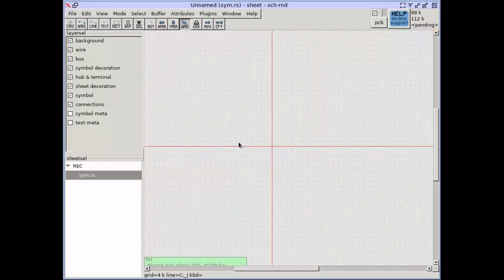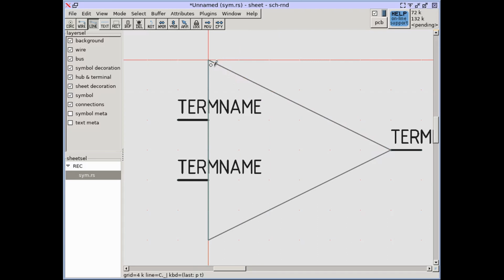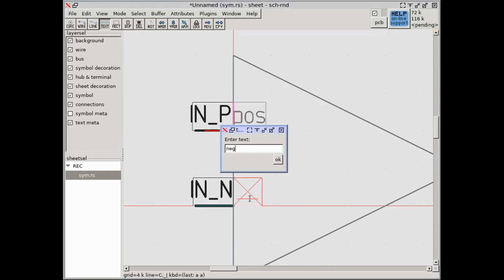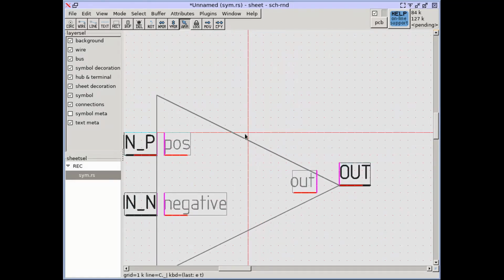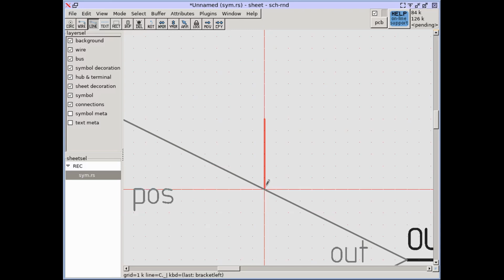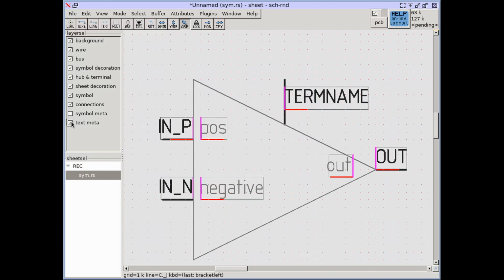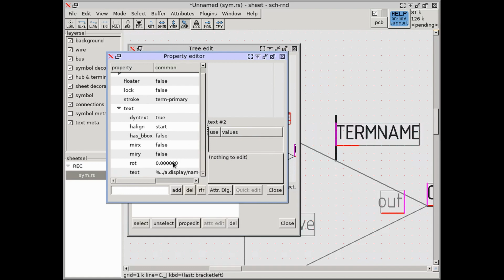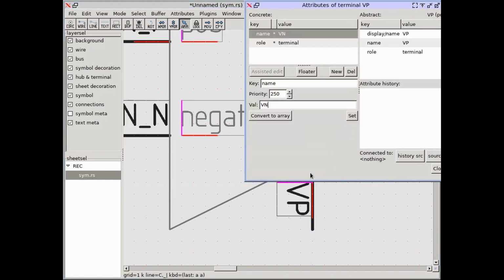[sch-rnd] Creating Symbol Terminals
In this tutorial we look at how to create terminals on symbols, especially the more awkward ones.